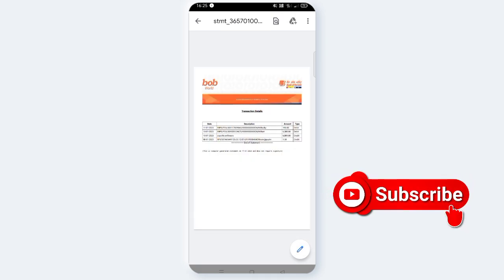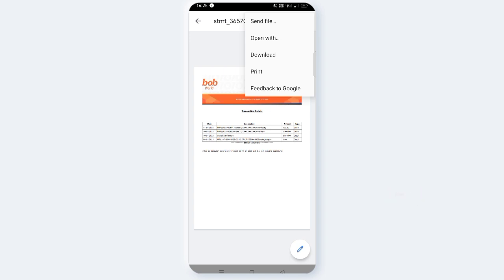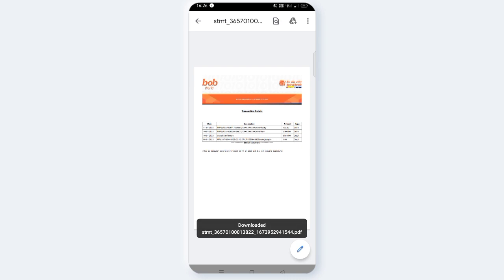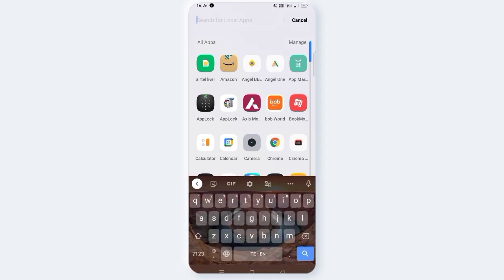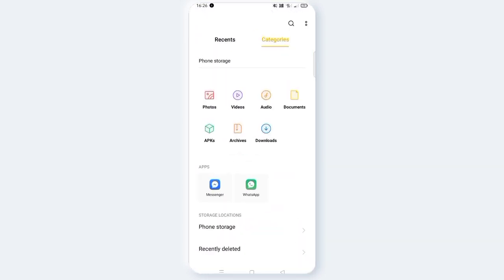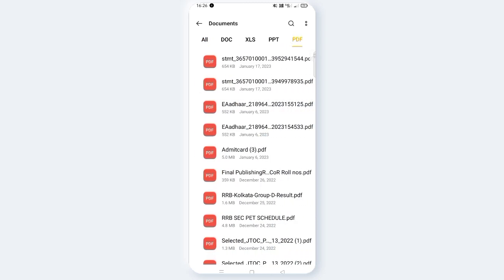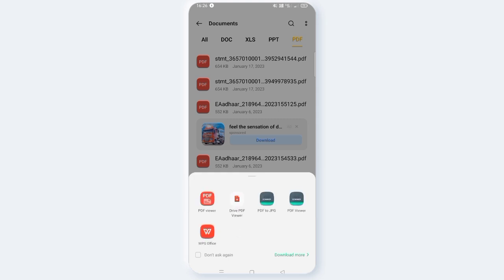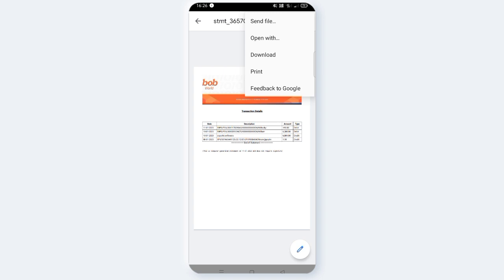AVN CONCEPTS || బ్యాంక్ ఆఫ్ బరోడా || బ్యాంక్ స్టేట్మెంట్ ని ఎలా || డౌన్లోడ్ చెయ్యాలి || BOB 2023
How to download bank of baroda bank statement 2023